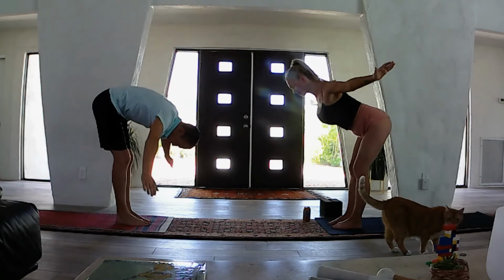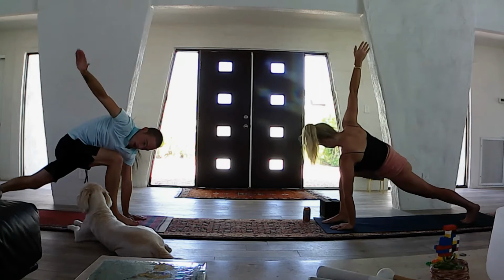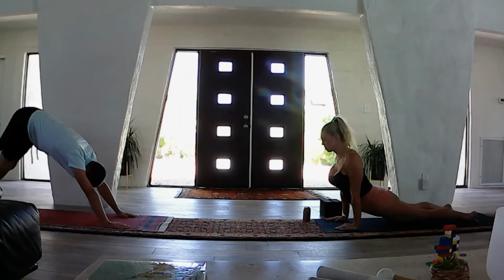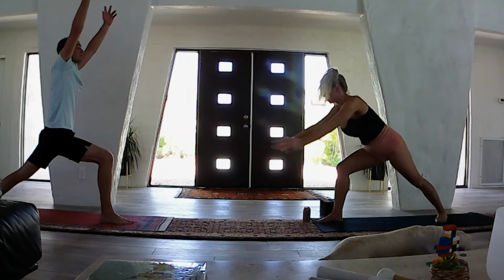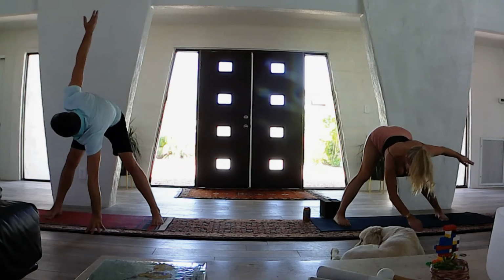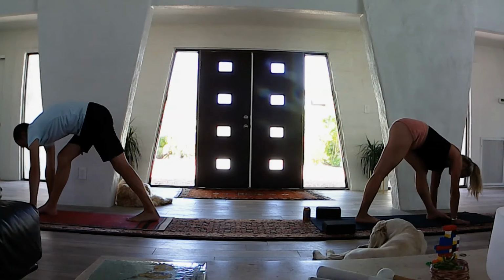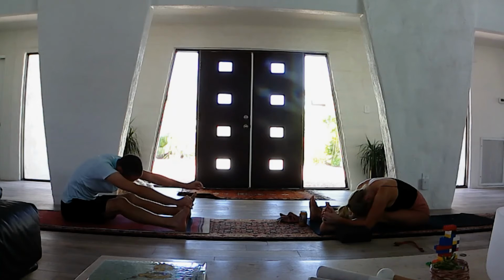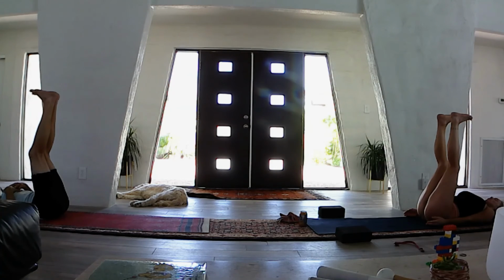Yoga4 This full body yoga flow features Kat Cipra, the lovely Snickers, and Yogi Petch.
Enjoy a full body flow that manages to warm the whole body.  Traditional hatha inspired with sun salutations, wide legged folds, and mat work.  My wife who is an amazing Pilates instructor joins me for this time around.  Enjoy!